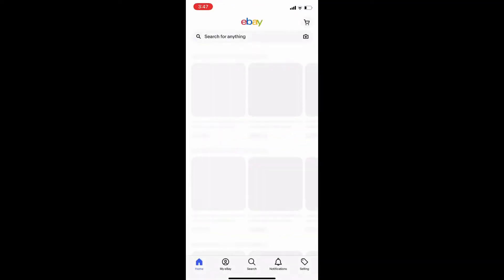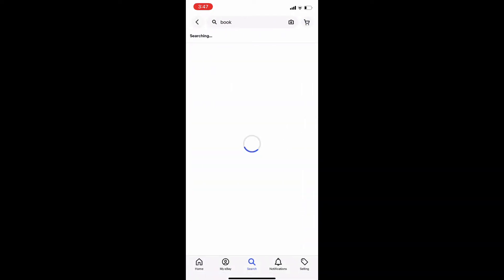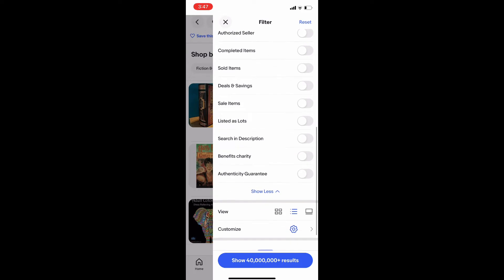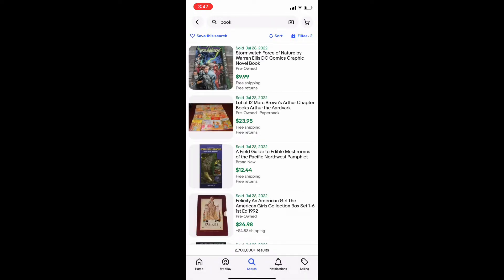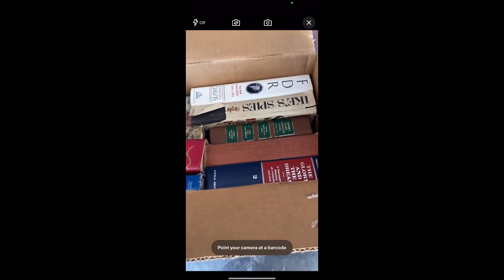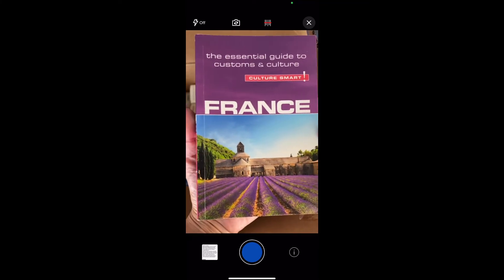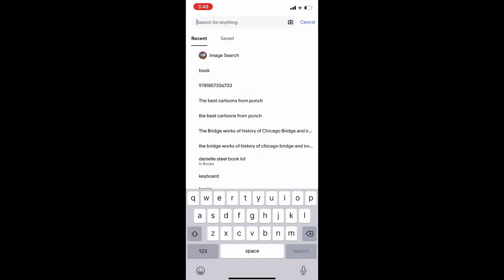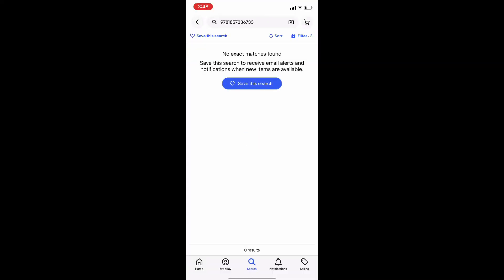How To Search By Image or Barcode In eBay App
Get Your Finances In Order!!

My “Must-Haves” List for Reselling, Reading and Writing:

My ebay store

Tired of buying book inventory? Want to learn how to get FREE books?
Are you ready for a reseller ebook guide like no other? Do you need the step-by-step information to help you get started in your future online business? Steve Raiken has been reselling for over 10 years and has tons of knowledge to share in this huge ebook lot:
Full licensing rights to “This Life” by Anielle Reid.